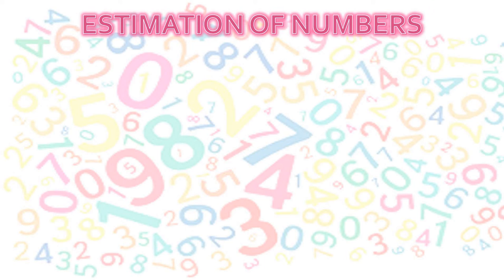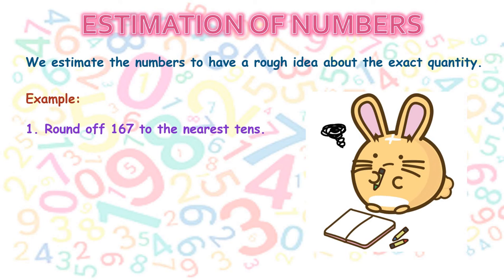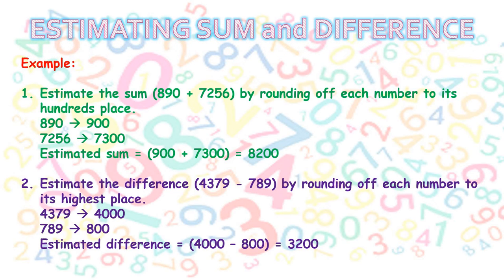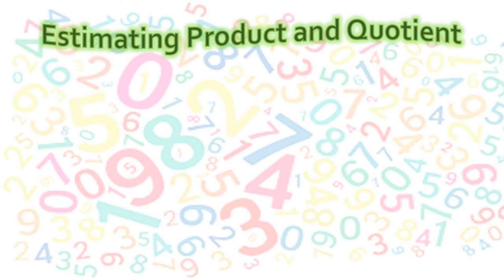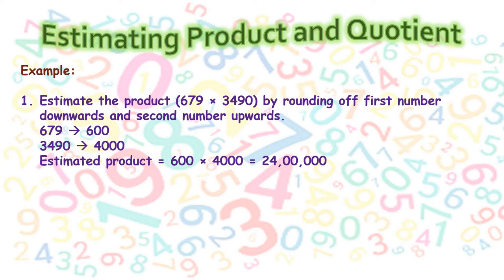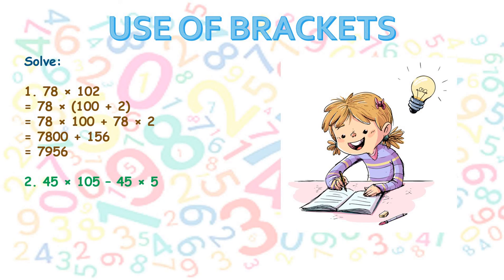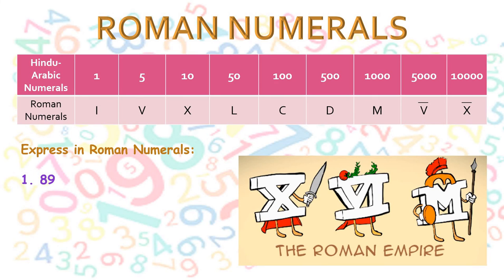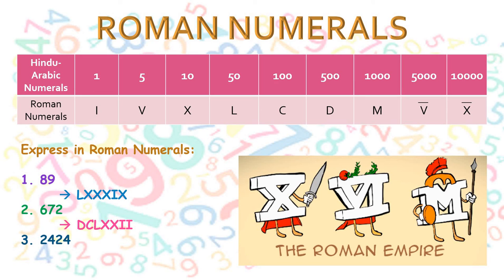KNOWING OUR NUMBERS Revision Lesson 2